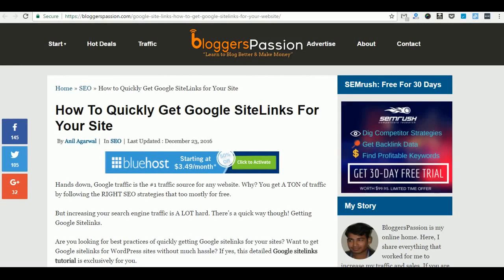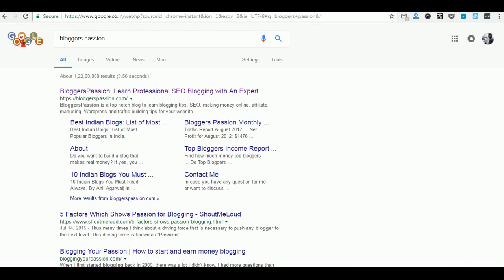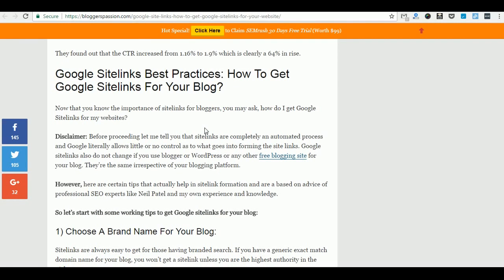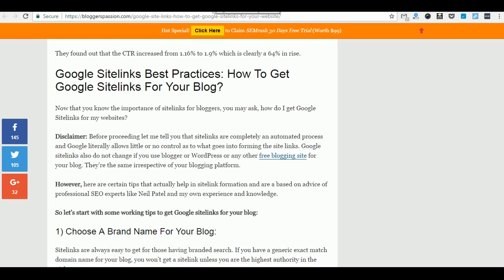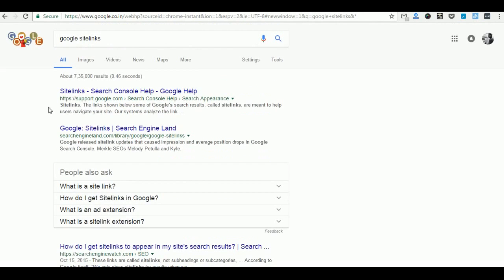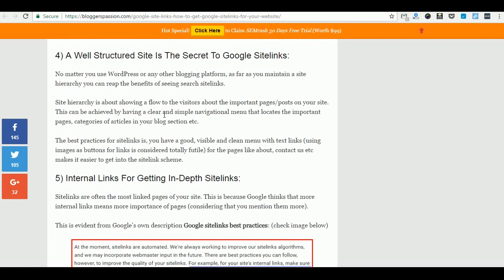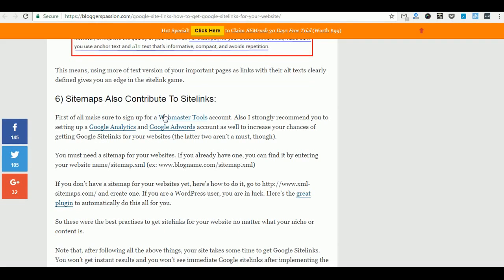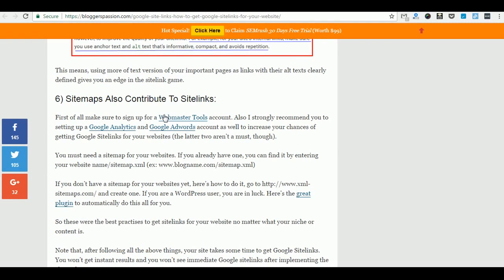What are Google Sitelinks and Guidelines to Get them For Your Website: BloggersPassion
In this video, you will learn what are Google Sitelinks and how to get them for your websites and blogs.

Get GoogleSiteLinks For Your Website Video
Pending...

Hey, I'm Anil and Let's get Connected Now

You were watching "What are Google Sitelinks and Guidelines to Get them For Your Website" on the BloggersPassion Youtube Channel.